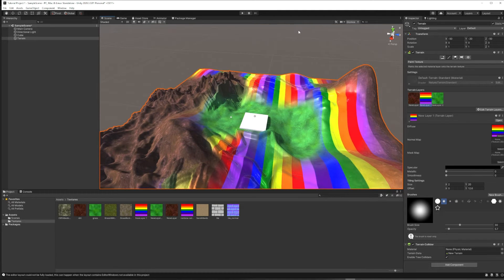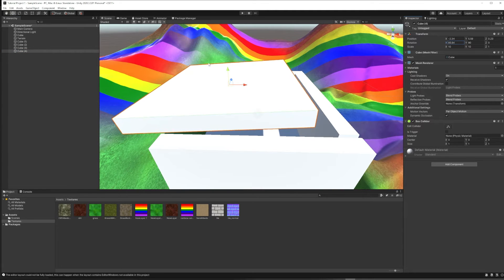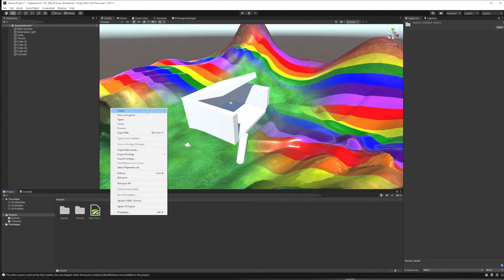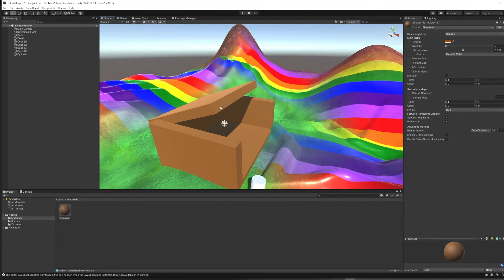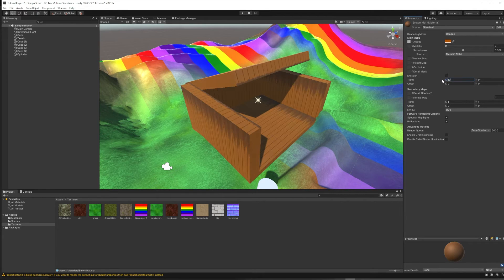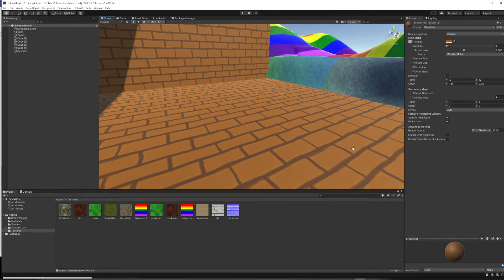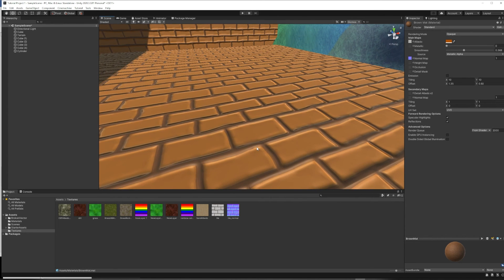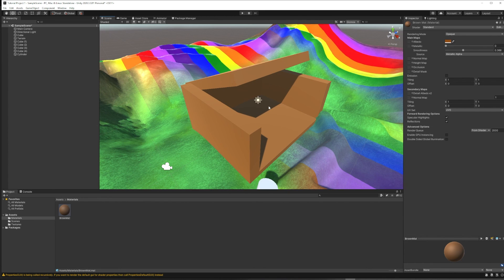Unity - Materials with Textures and Normal Maps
Using materials, textures, and normal maps to customize basic 3D objects in Unity.